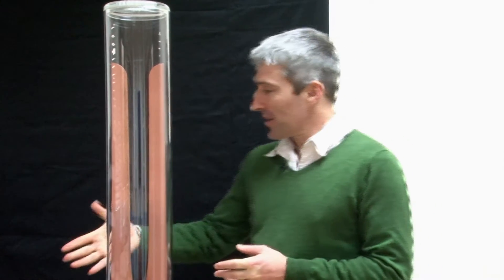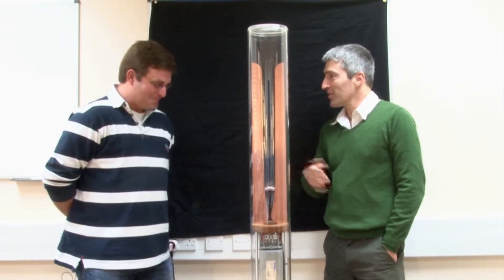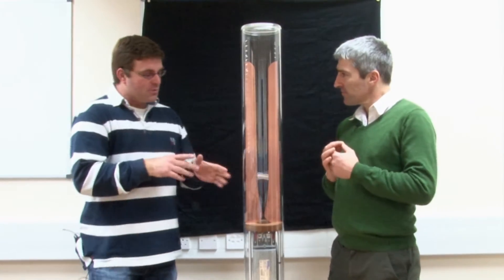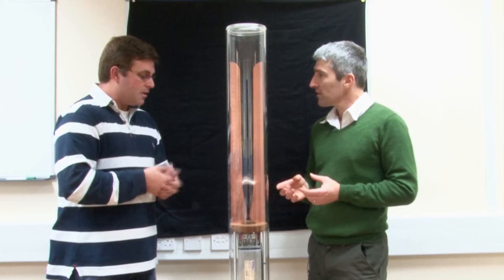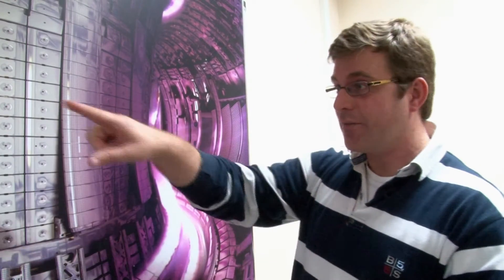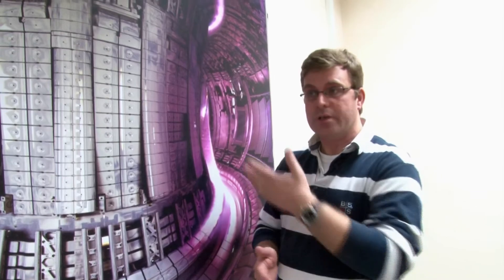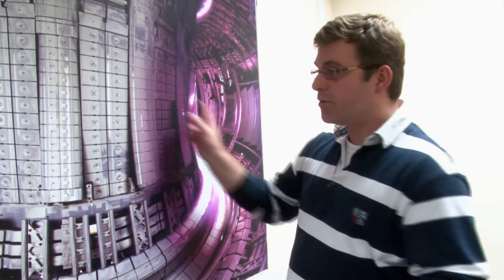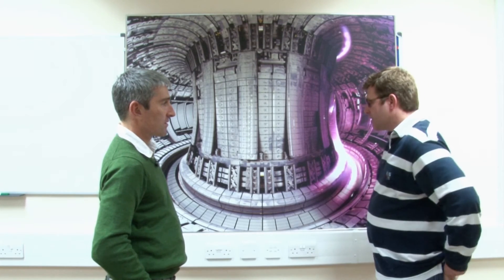Jacobs Ladder - Controlling Lightning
A Jacob's Ladder creates a sustained spark between two electrodes - plasma physicist Peter de Vries discusses how this is similar to creating a plasma at 100 million degrees inside the Joint European Torus